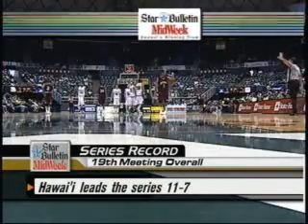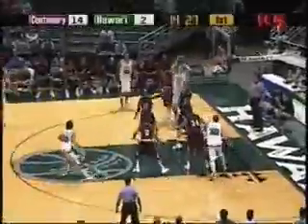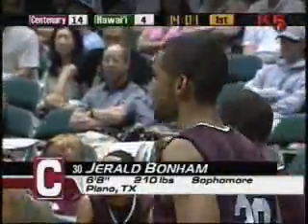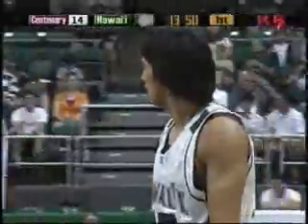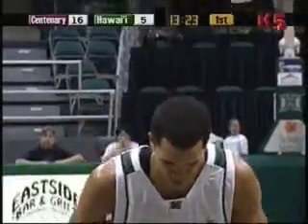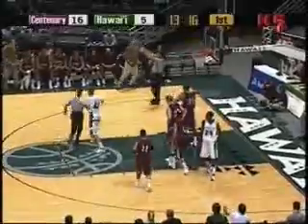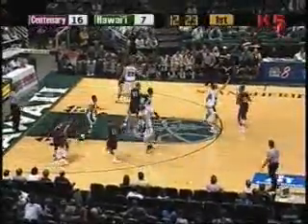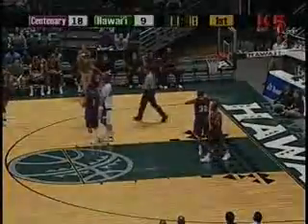Nick Stallings Game Film (2 of 6)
Centenary vs. Hawaii - 1st Half